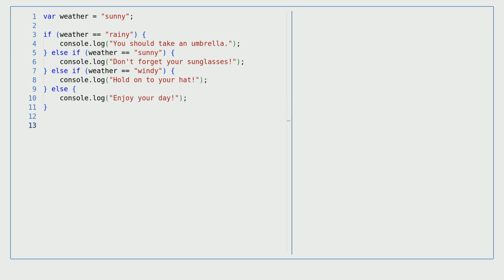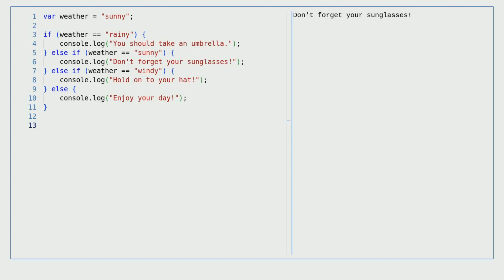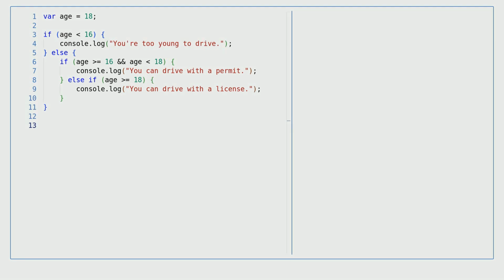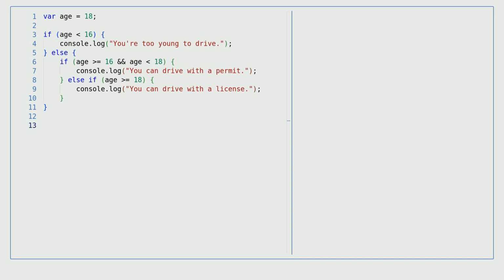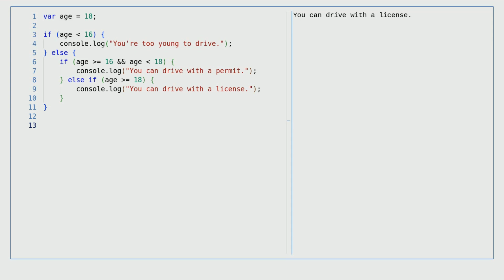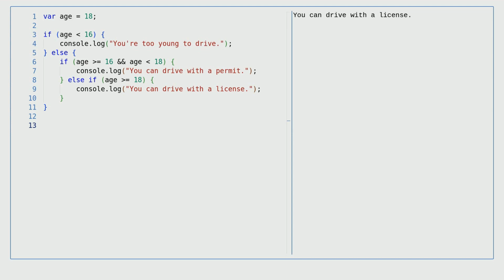JavaScript - Conditional Statements: 'else if' Statement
🌟 In this tutorial, we're diving deep into the realm of Node.js JavaScript programming. We'll explore the power of the 'else if' statement in JavaScript. This is a crucial aspect of programming that lets us set multiple conditions in our code. From understanding weather-related code snippets to age restrictions, by the end of this video, you'll be confident in using the 'else if' statement. Let's get coding! 😄👩‍💻👨‍💻

Questions Answered:
1️⃣ What is the 'else if' statement in JavaScript?
2️⃣ How do we apply multiple conditions using the 'else if' statement?
3️⃣ How did the weather-related example demonstrate the use of 'else if'?
4️⃣ How do nested if statements compare to 'else if' statements?
5️⃣ When should we use nested if and when should we opt for 'else if'?

🙏 Remember, practice makes perfect. Don't hesitate to experiment and form your conditions. 👋💡